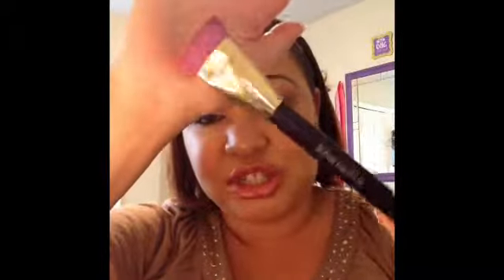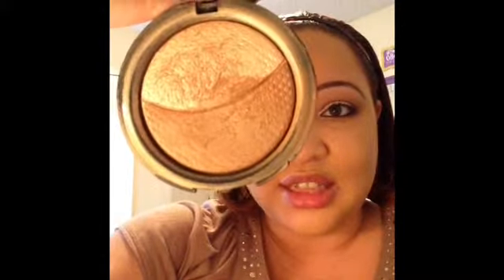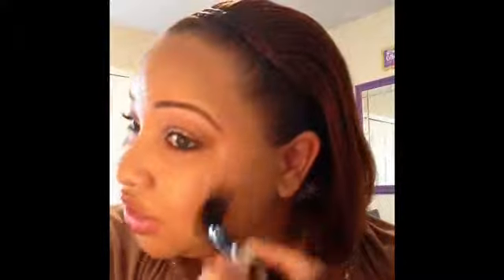My highlight and contour routine